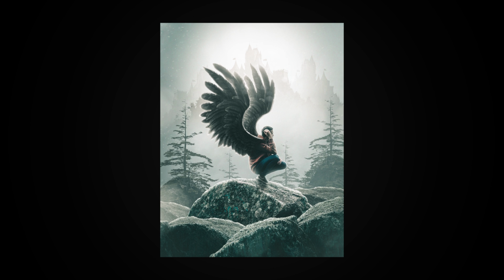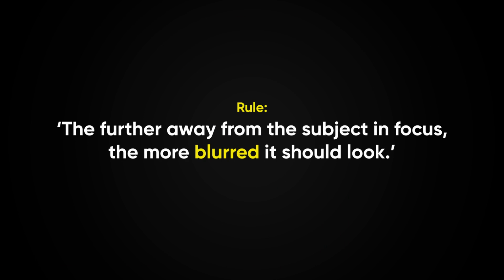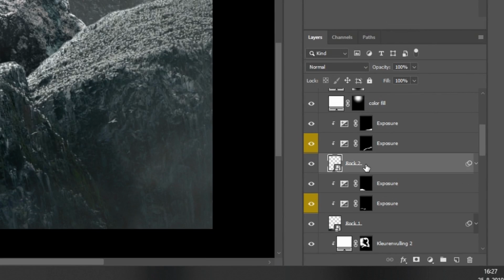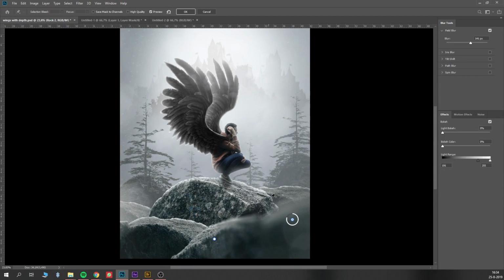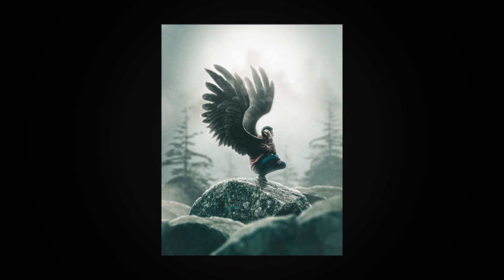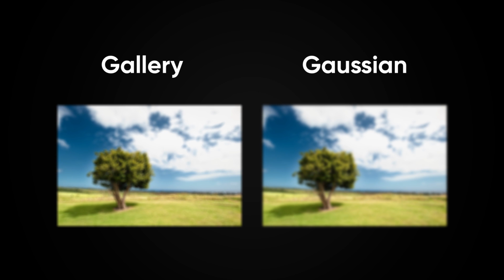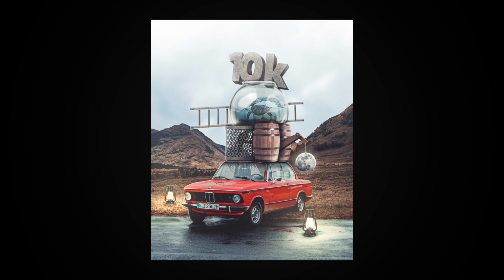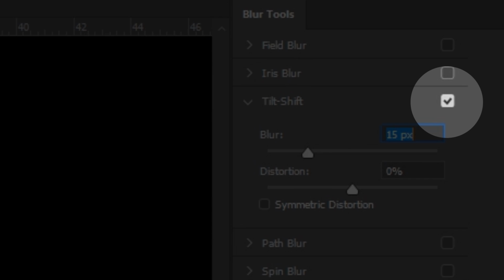Adding depth of field (photoshop)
There's how to add nice depth of field to your art.
I hope you've learned something new today!